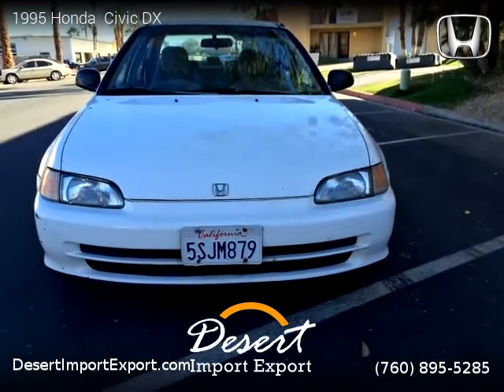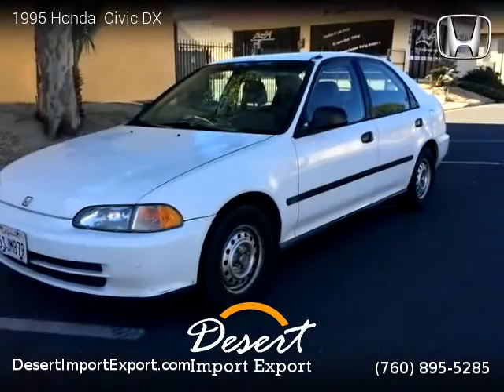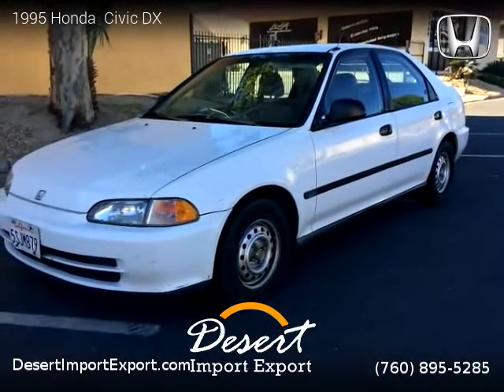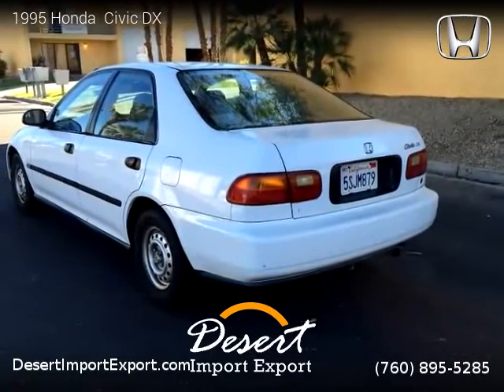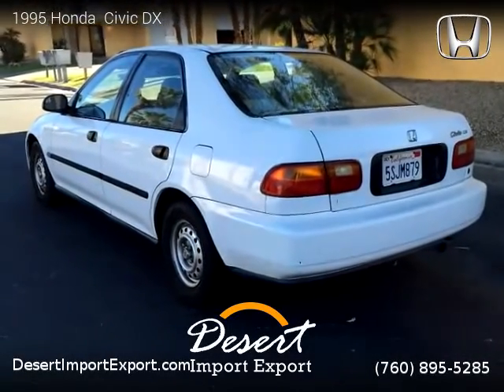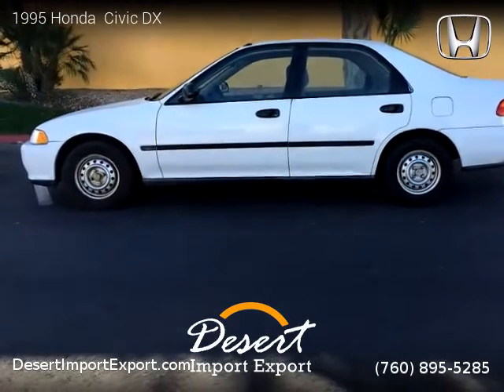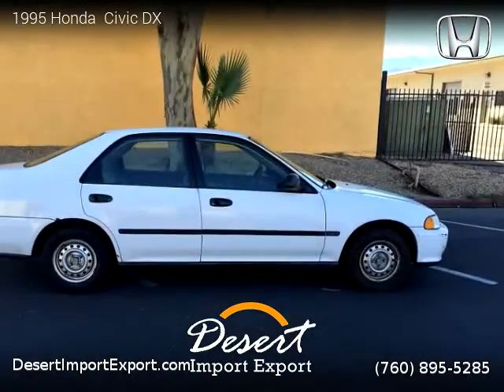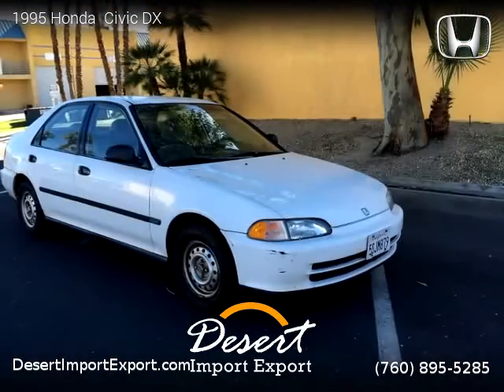1995 Honda Civic DX - Desert Import Export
Desert Import Export
74990 Joni Drive, Unit 1f

2 owners, Clean title, Extended Warranty Available, 361,000 miles, Manual, White exterior, Gray interior, Sedan, FWD: Front Wheel Drive, 4 doors, 4 cylinders, Gasoline, MPG City 20 and 28 in Hwy.